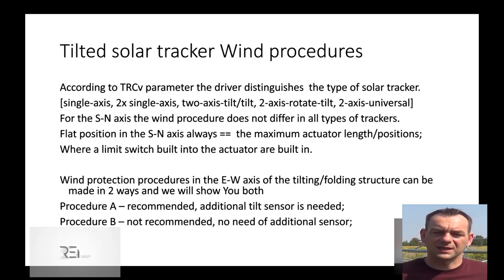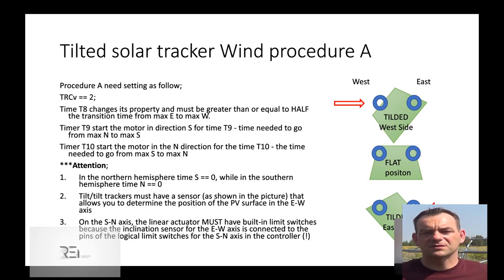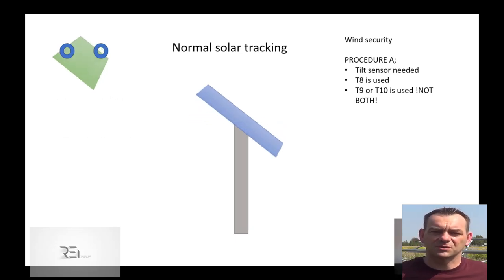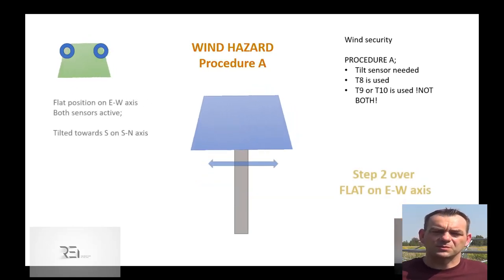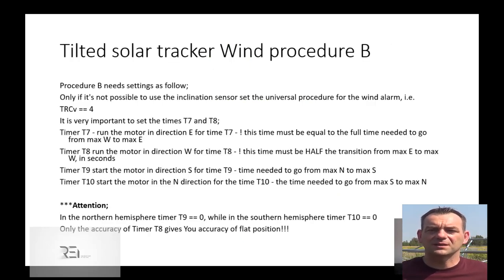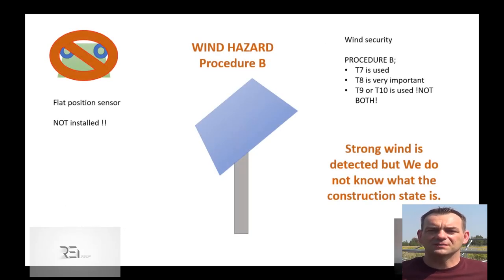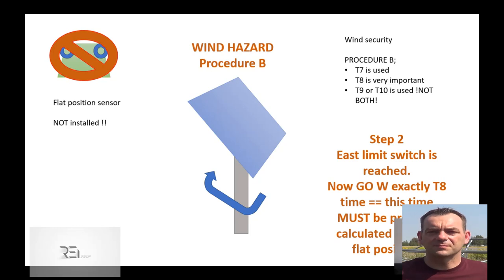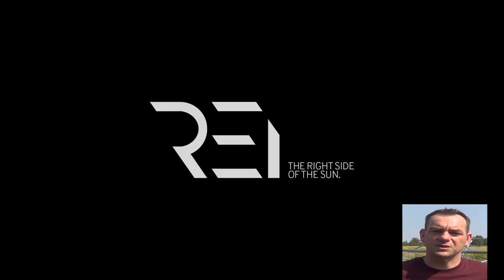REI - Tilted Solar Tracker - how to manage the wind position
When We have rotary solar tracker it is easy to manage the wind procedure.
But how about tilted solar trackers
We have 2 procedures implemented for You.
Choice one and have fun.